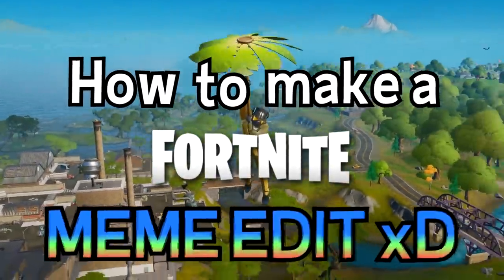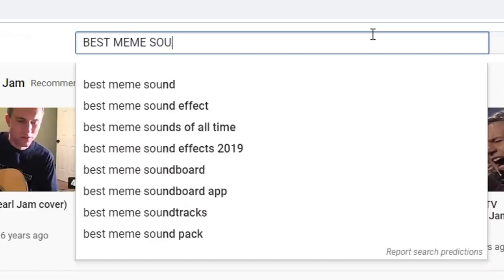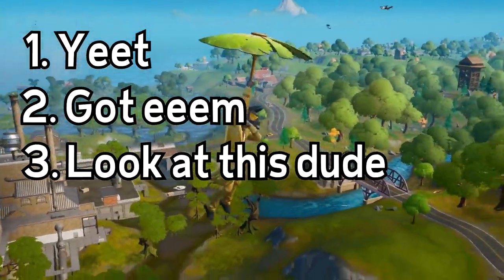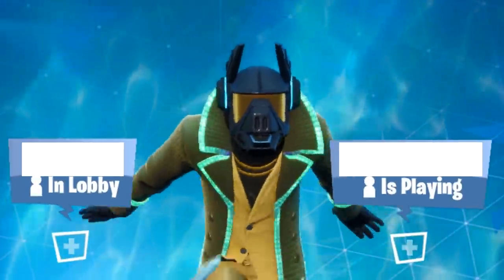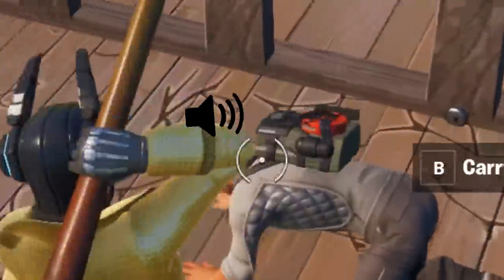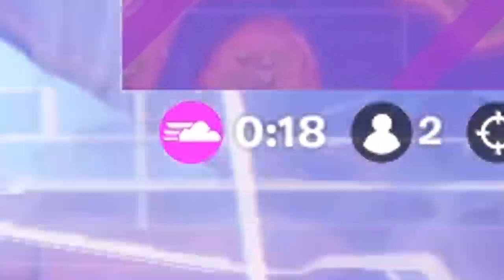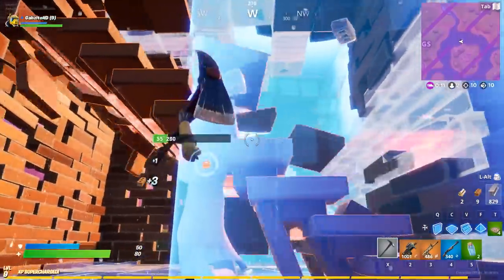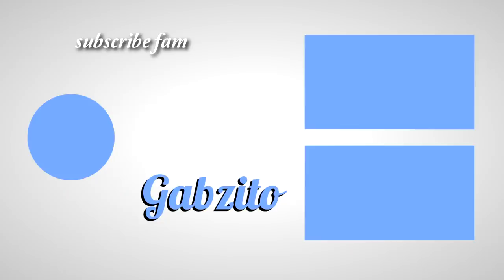Every Fortnite Video Ever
5 step (?) guide to becoming a true fortnite memelord. Clicking like helps a lot 💕

(this video is just for fun okay no hate)

Support-a-creator code: "GABZITOHD". REALLY appreciate the support!

The outro music was written and produced by me.

"There it is", "Carefree, "Surf shimmy", "Long road ahead"